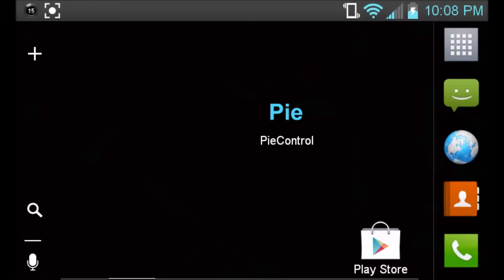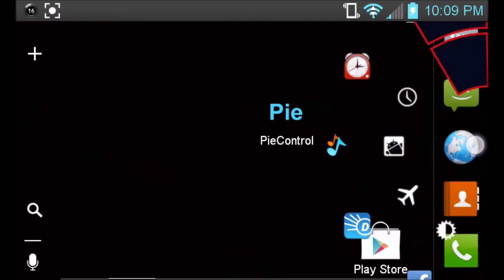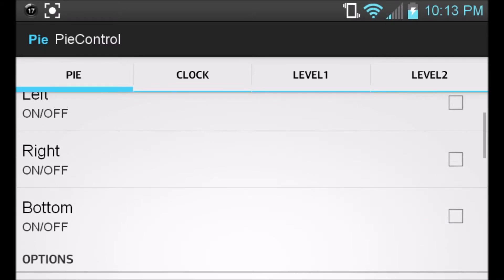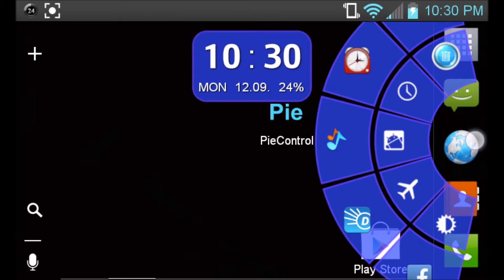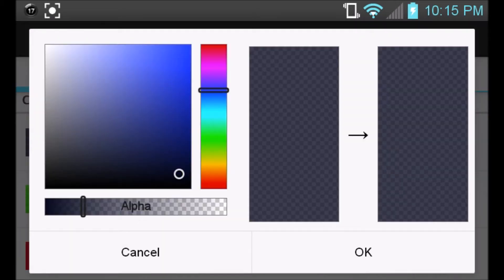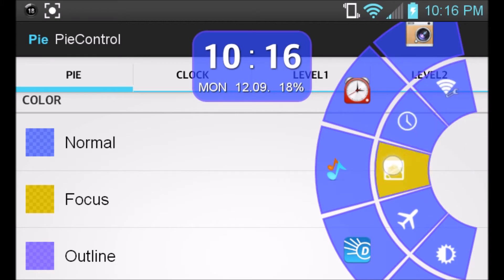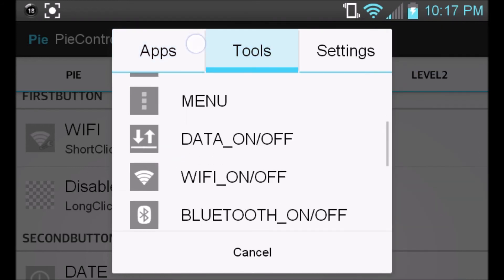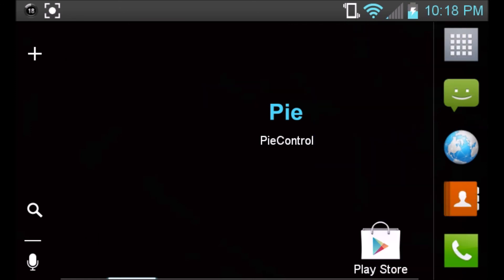Pie Control Application on any Android Device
Hey guys so in today's video i will be showing you a great and helpful easy customizable application called Pie Control! It basically gives you a numerous amount of Shortcut applications on the click